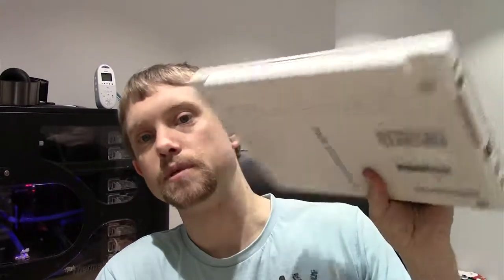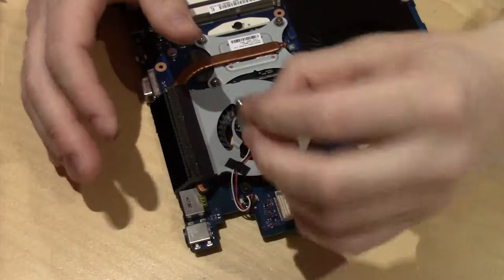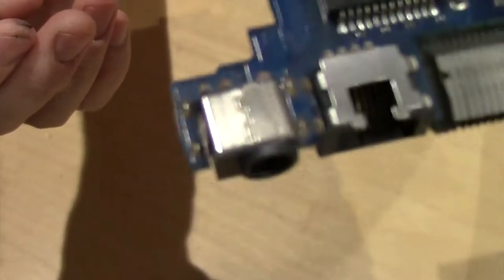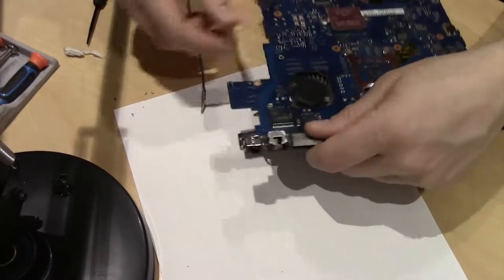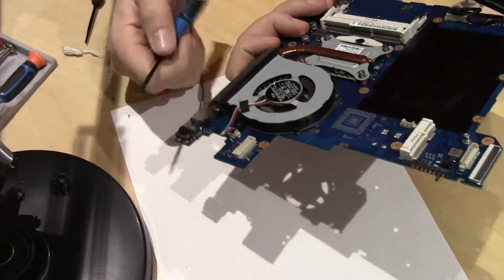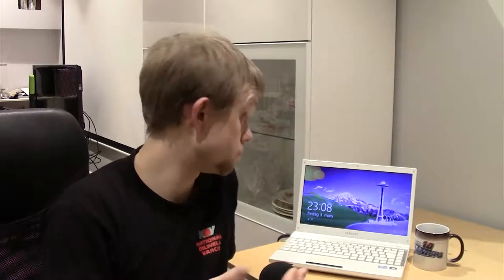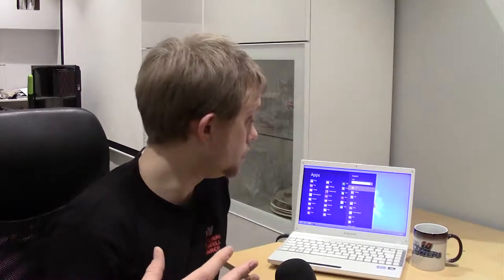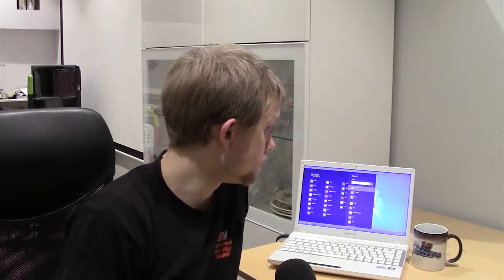DIY LAPTOP REPAIR | New charger plug connector and SSD! | Techtime #16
Morbidos repairs and upgrades a Samsung NP300VA Laptop for his daughter!

This was an old laptop I got from my sister. The charger plug connector was broken and the hard drive was very slow!
Let's upgrade it with an SSD, and install a new charger connector!